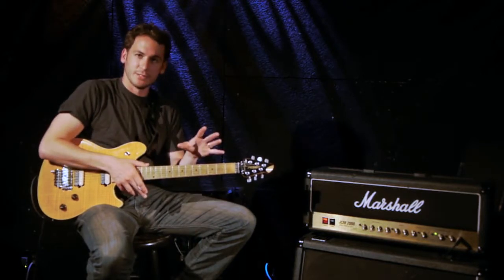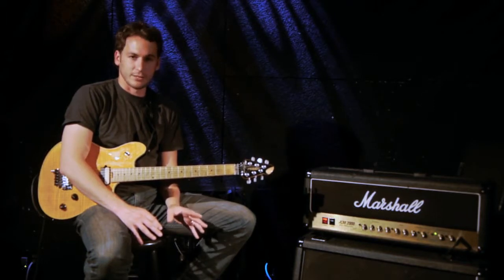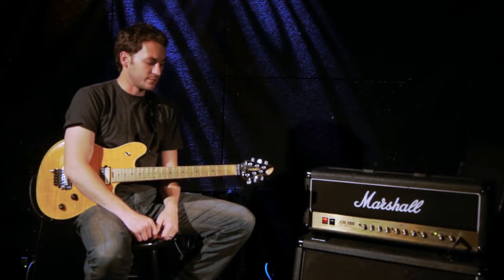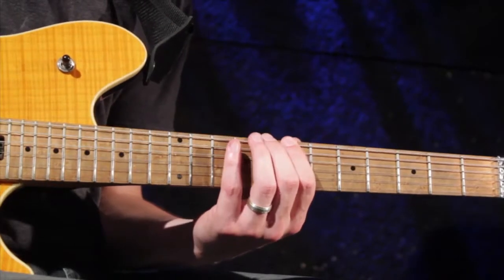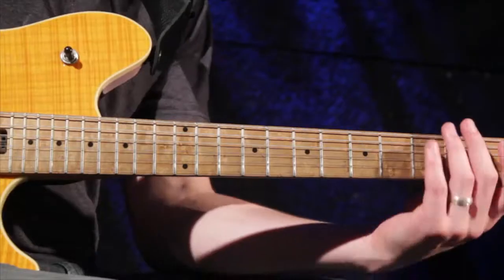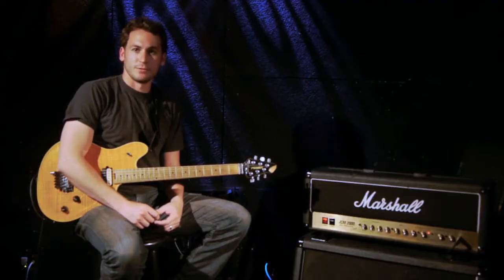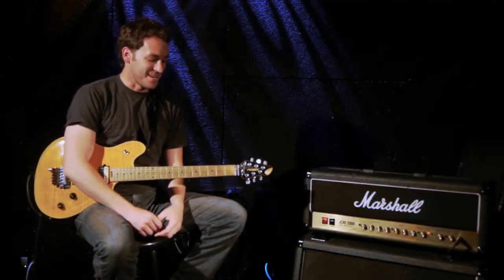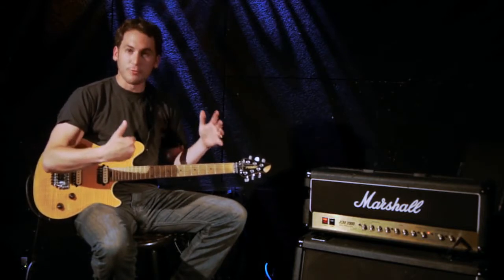83 Three Note Per String Scales